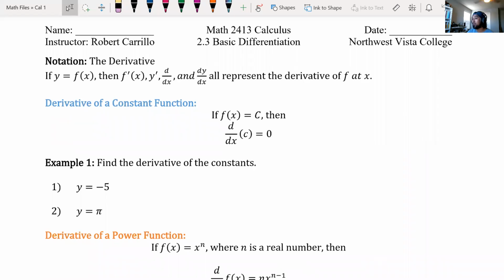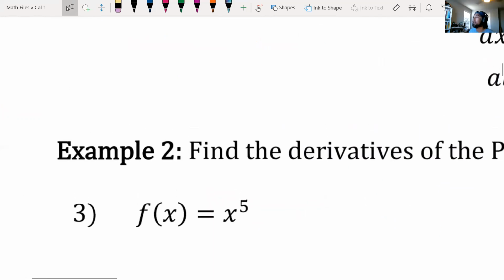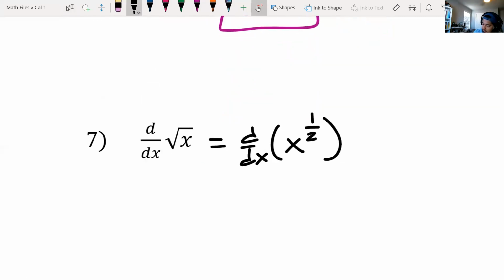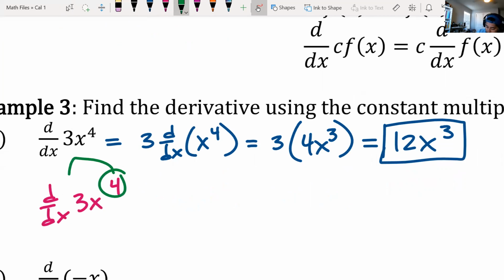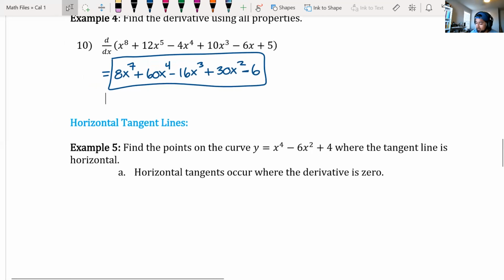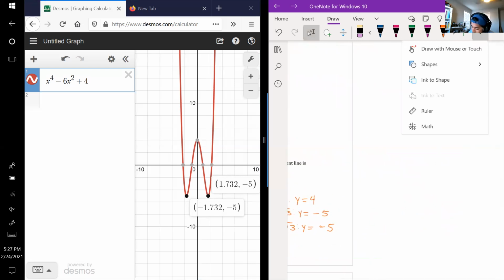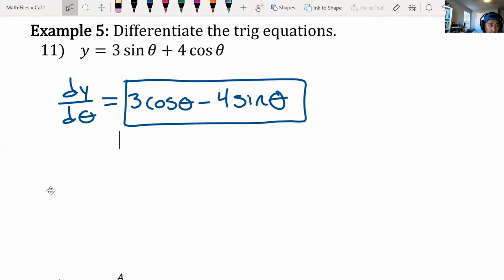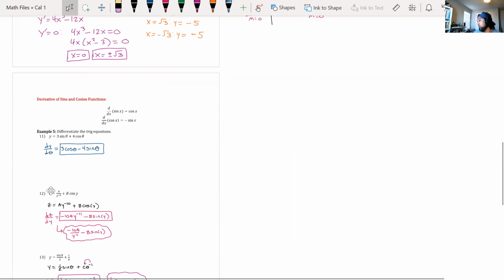2.3 Basic Differentiation Formulas - Remote